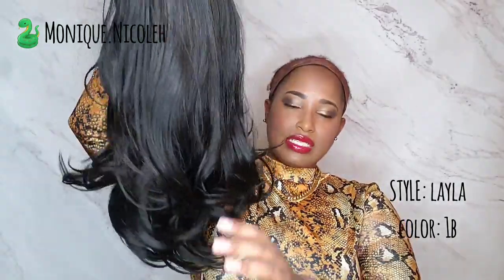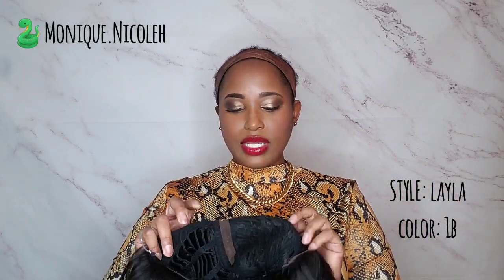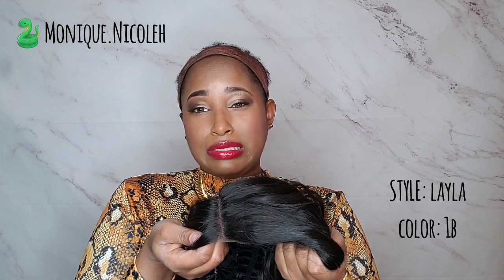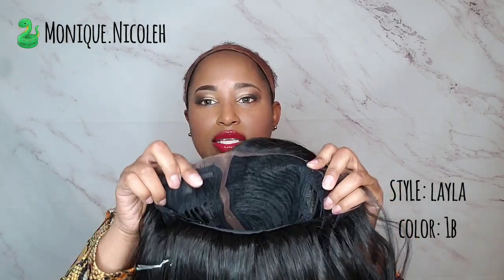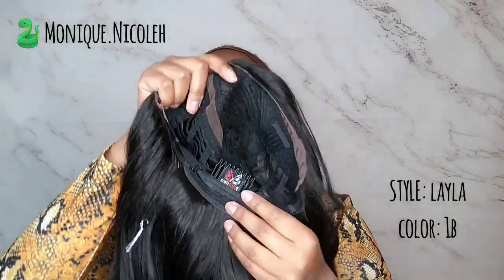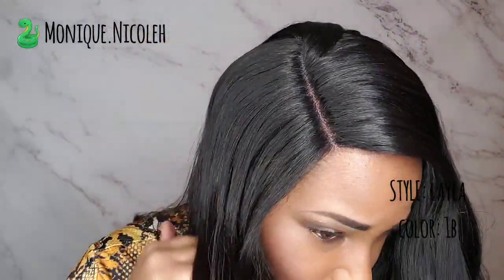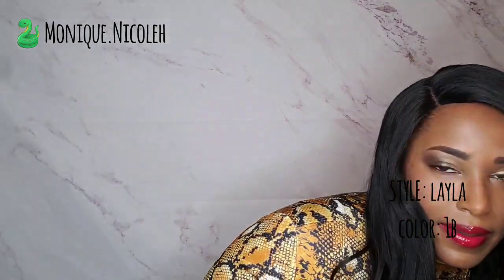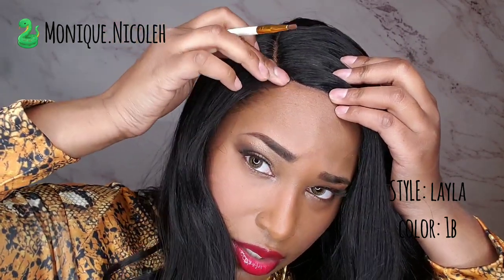LIVING ROOM STATUS: BADDEST BISH W/ BOBBI BOOS LAYLA -SOGOODBB.COM